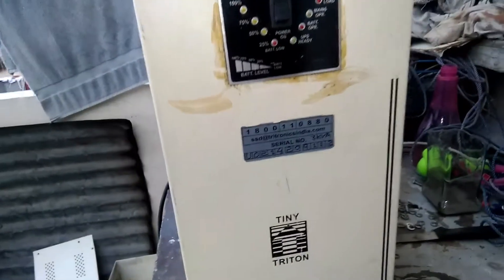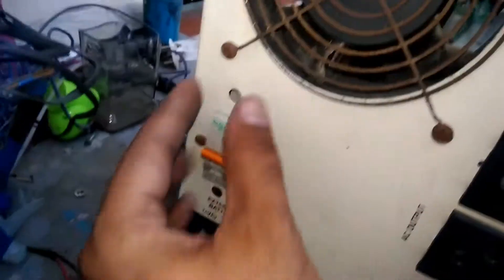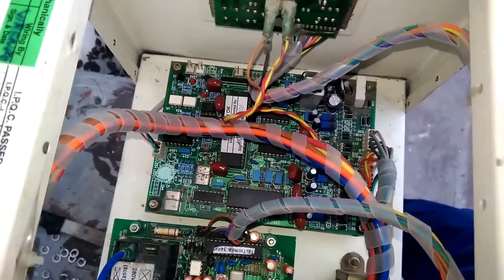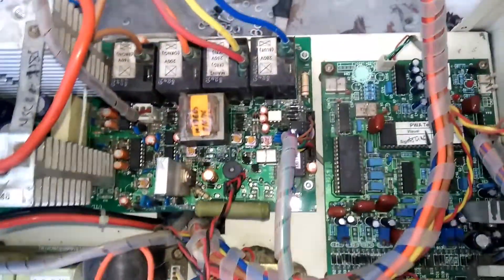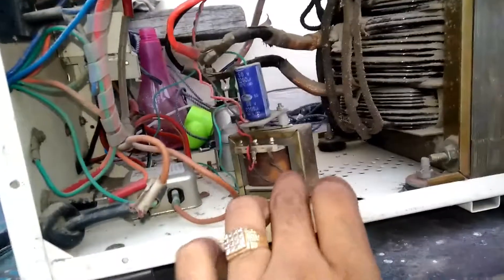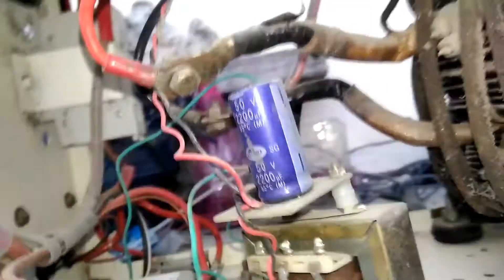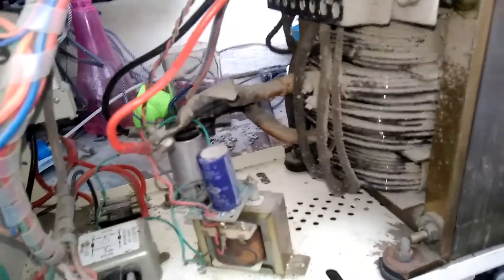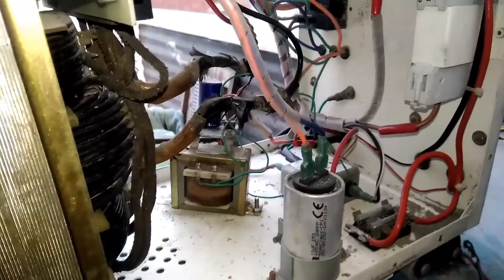TRITRONICS Line Interactive 3KVA-48V UPS.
In this ups Manufacturer used UTL card.
This ups can take  around 2200Watt load at output moreover it's has facility to adjust output voltage at batteries mode more you can adjust batteries current and voltage.
Frequency is set to 50hz due to crystal oscillator.

H- Bridge Invertor is used by IRF 2807.
IRF 2807 is trigger by IC IR2110.